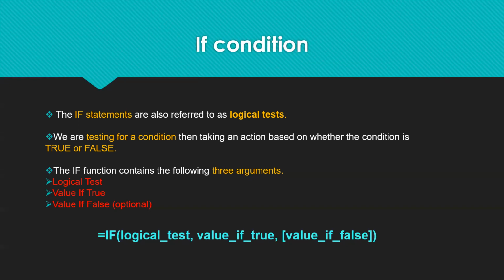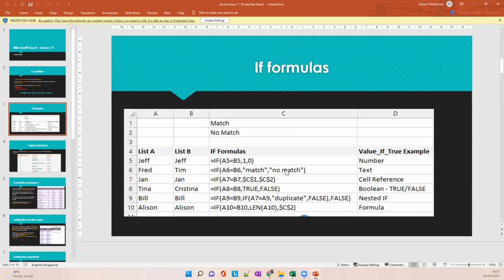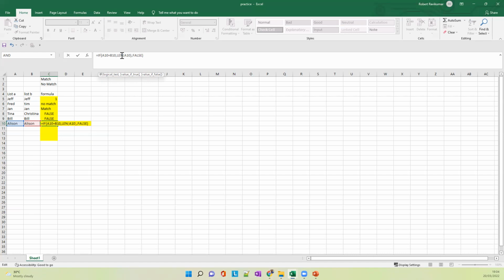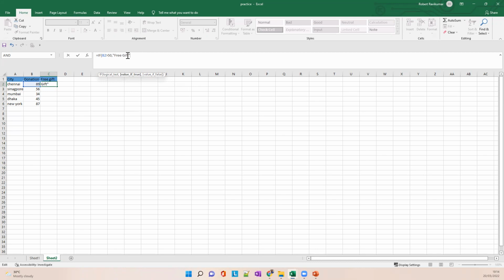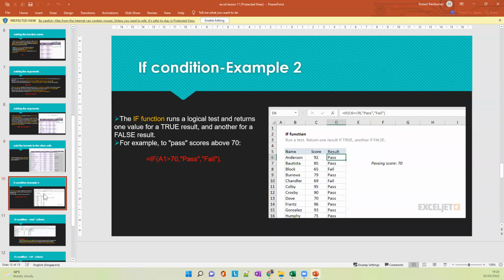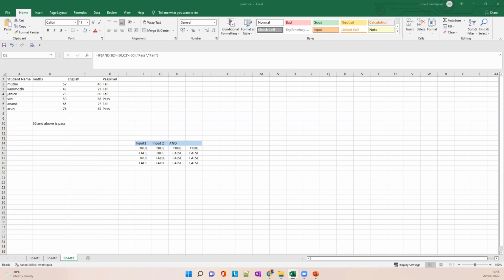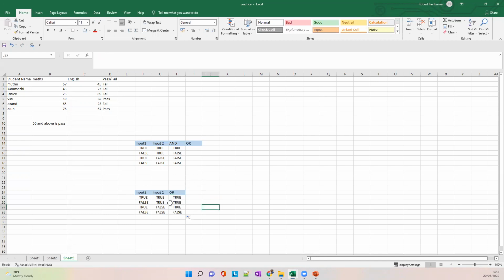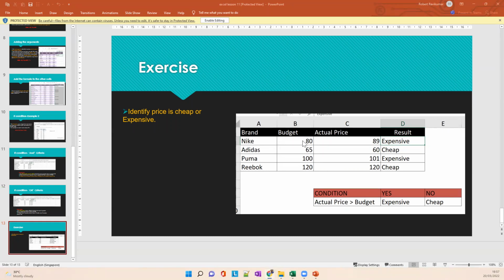Microsoft Excel - If conditions